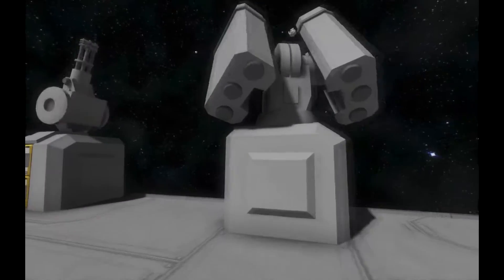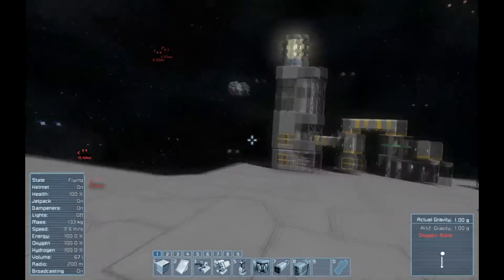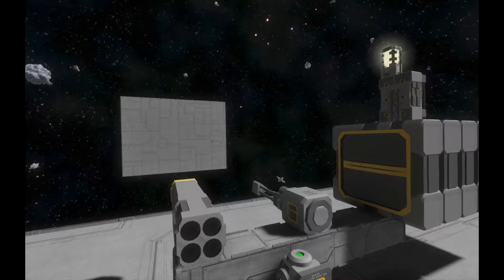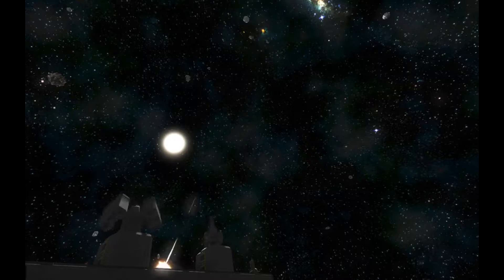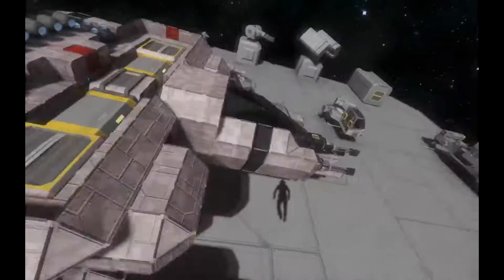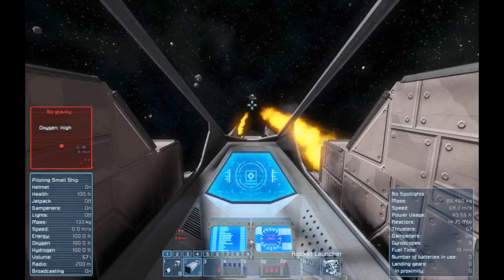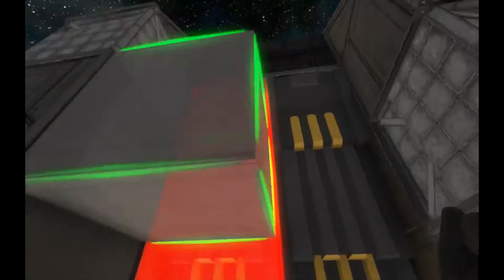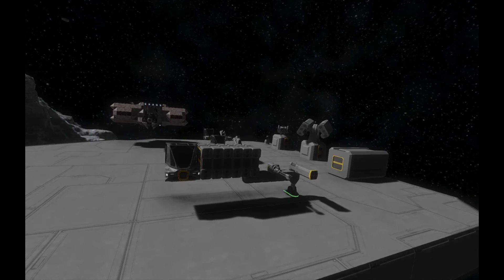Space Engineers 101: Combat Basics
Today we look at the basics to shooting stuff in Space Engineers